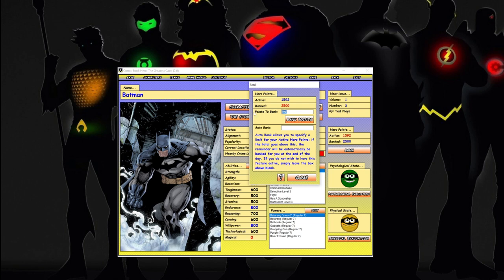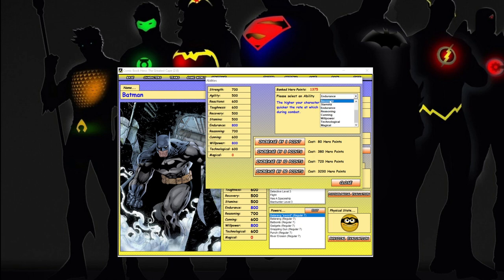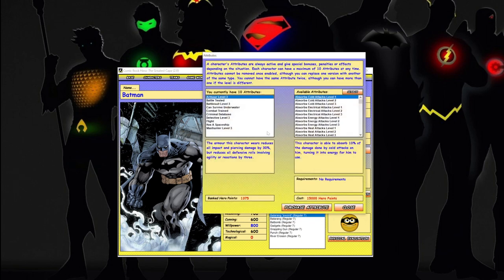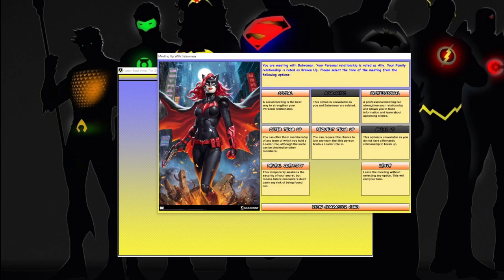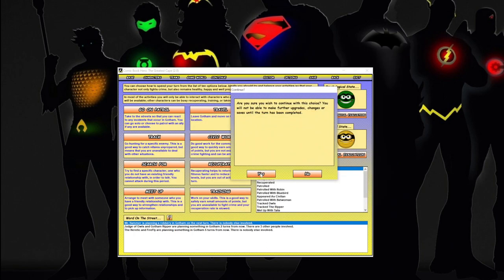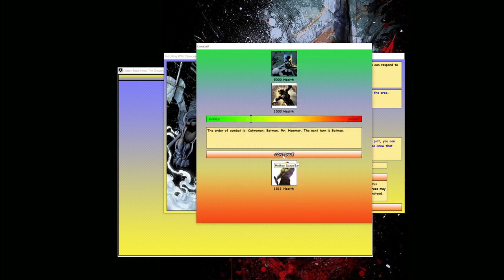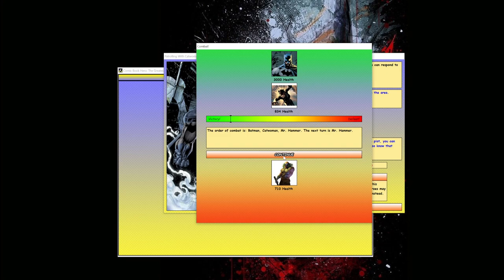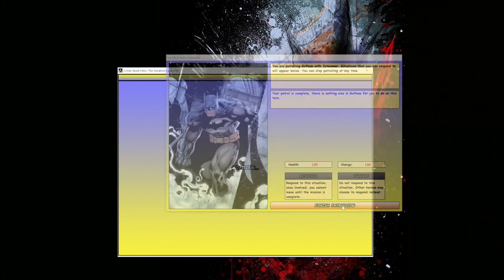Comic Book Hero: The Greatest Cape | Ep 3 | Batman | Teaming up with Catwoman!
The 2011 game Comic Book Hero: The Greatest Cape from Grey Dog Software. Starting a new series here on the channel as I pick up the cowl as Batman, and patrol Gotham city in the text based solo RPG! Its loads of fun, in the future, I will modify it for Batman '89!

What would you do with unlimited power? Would you become the greatest hero the world has ever seen or make the world tremble at your feet? Find out how your super-powered career would really unfold in Comic Book Hero: The Greatest Cape! Assume the role of a masked crime fighter and take part in adventures ranging from the streets of your city to the farthest reaches of the galaxy! Write your own super-heroic story as you take on every foe from petty thugs to cosmic villains in this unique role-playing simulation adventure. Adventure awaits you!